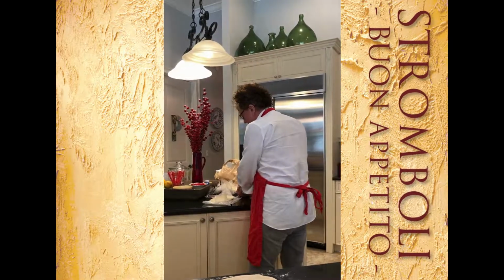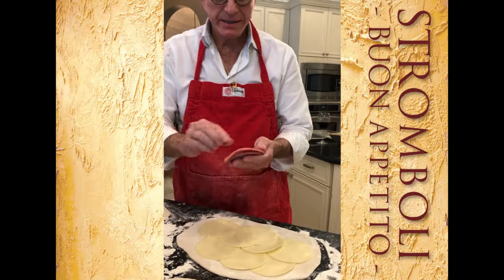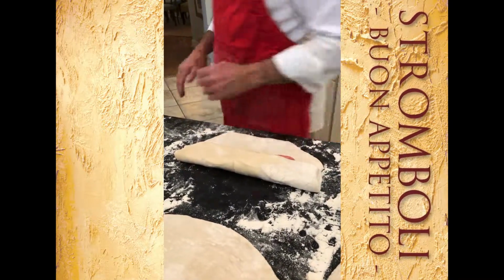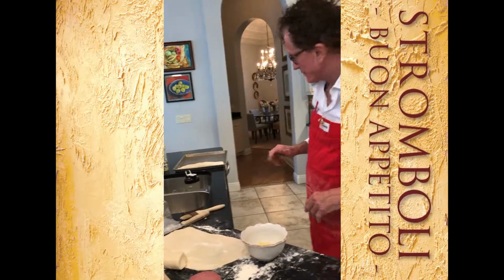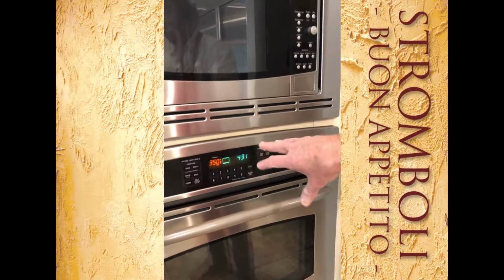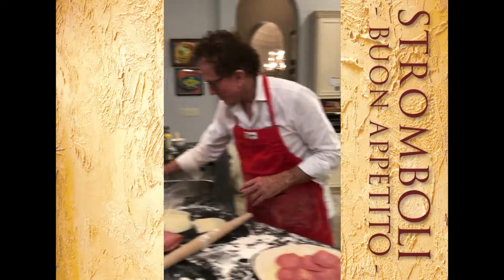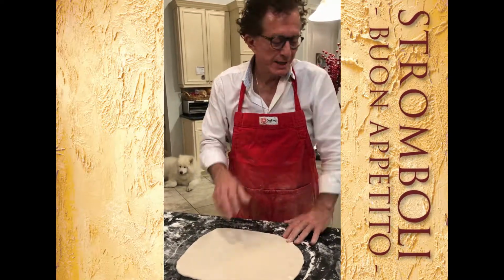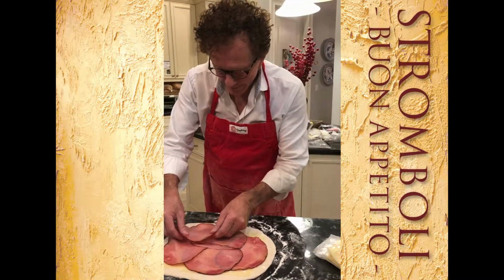Homemade Stromboli | Italian Cooking | Larry Pino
This past weekend, I was making Stromboli and thought that I have my daughter turn on the iPhone to capture the process so that I could share it with you. Enjoy! 😊

ps: Recipe will be posted in the next video.